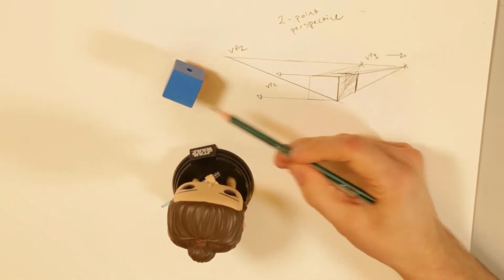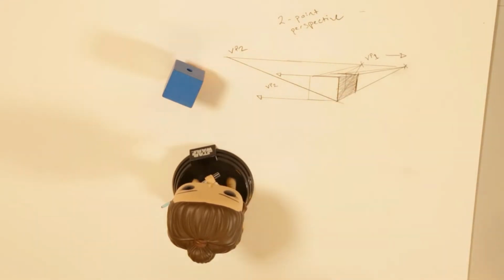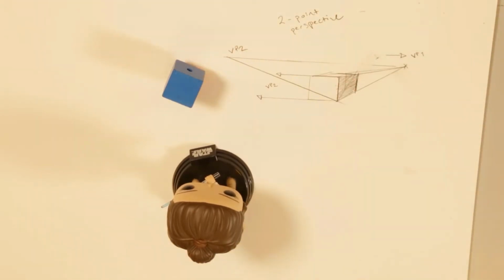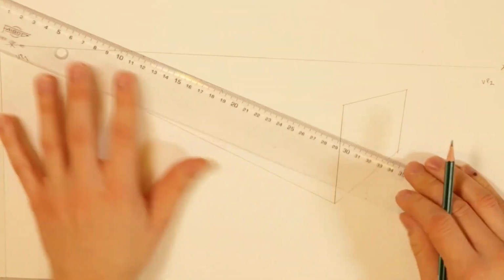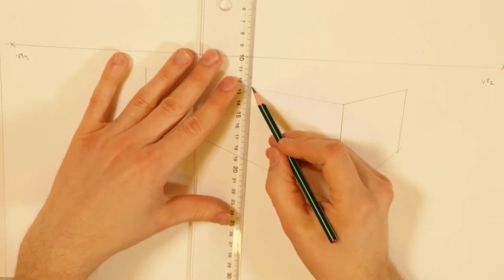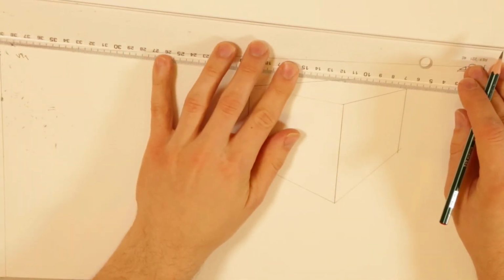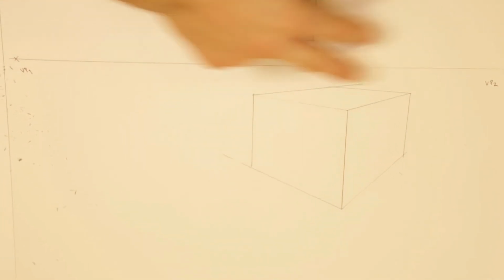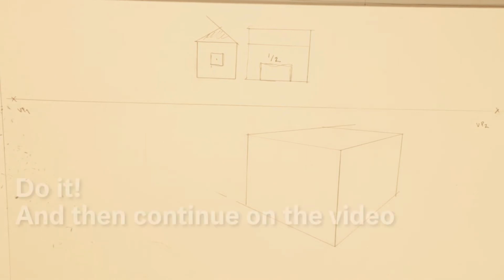2-point perspective basics